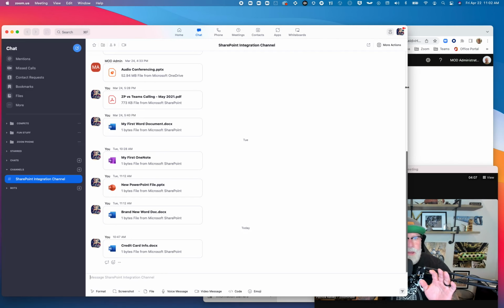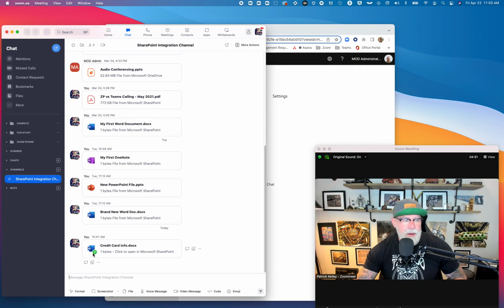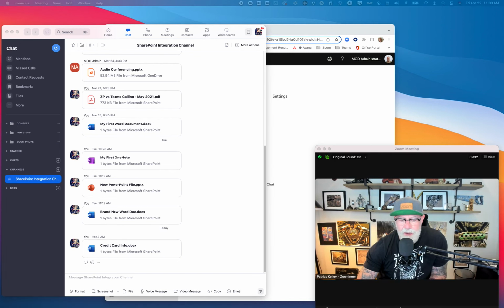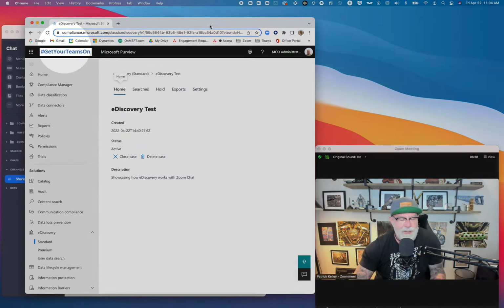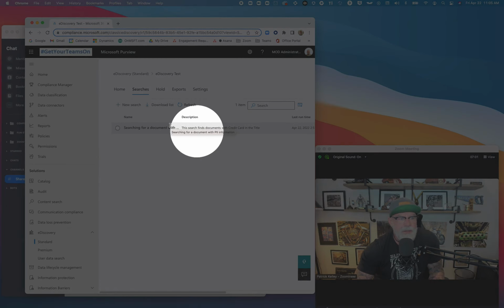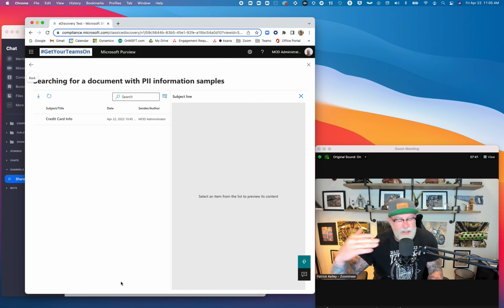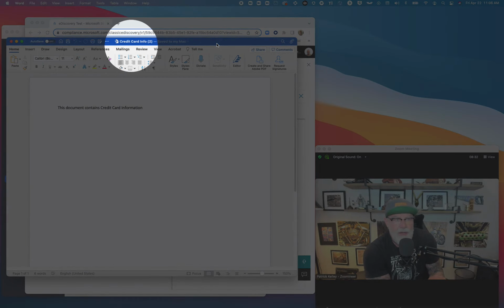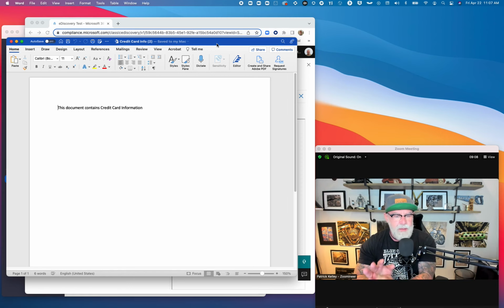Zoom Chat and Sharepoint Integration Part III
Zoom Chat is the most powerful and underrated tool in the Zoom arsenal.

Watch Part III in a series of how Zoom now can integration with Microsoft Sharepoint